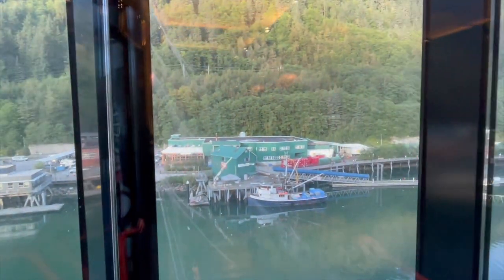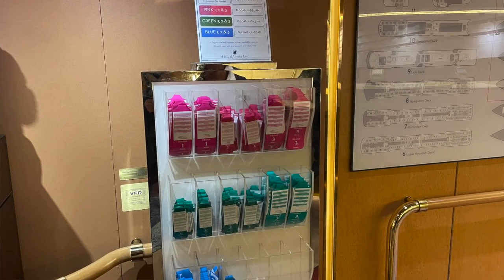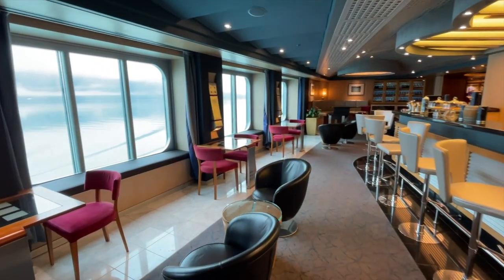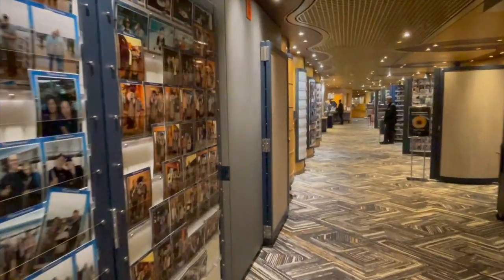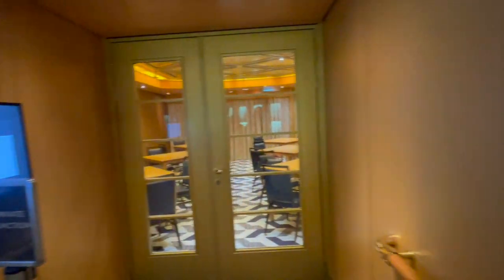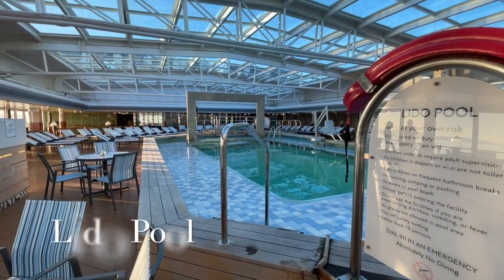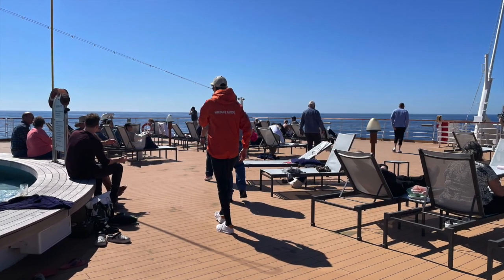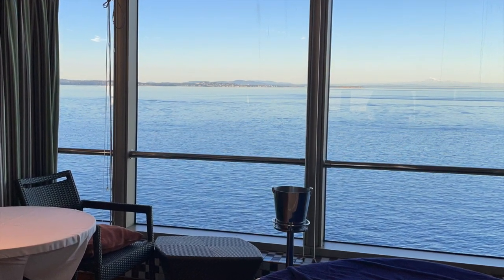Holland America Eurodam Ship Tour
Holland America Line has several ships offering Alaska cruises.  One of those ships is the Eurodam and we had the chance to sail Alaska aboard this beautiful cruise ship.  Come along as Alex shares many of the public areas of the Eurodam and provides a glimpse of your next cruise.

When you are ready to visit Alaska, schedule a free planing session with Storyline Travel.

Time Codes:
00:00 Welcome Aboard!
00:52 Deck 1
02:41 Deck 2
05:07 Deck 3
09:48 Deck 9
12:32 Deck 10
13:09 Deck 11

Search for amazing cruise experiences and book an excursion for your next cruise with our Shore Excursions link!

Storyline Travel plans and books couples on premium cruise vacations around the world.

At Storyline Travel, we believe every adventure is a story waiting to be told.